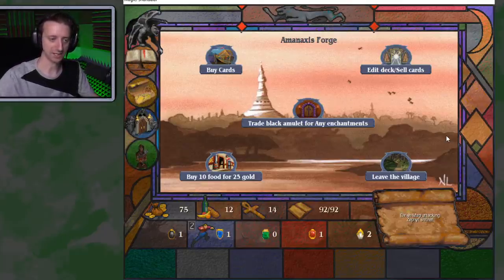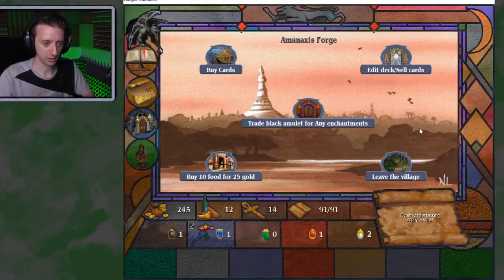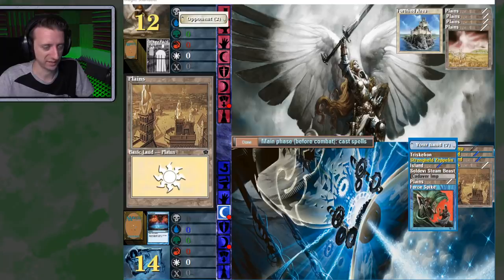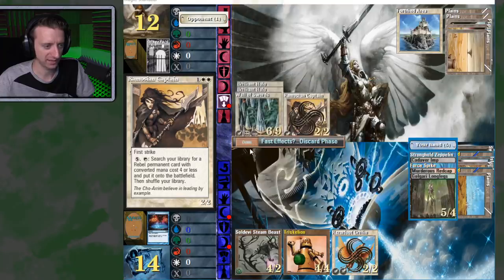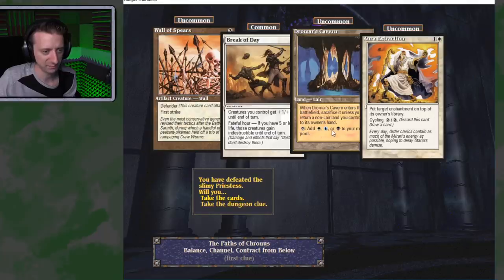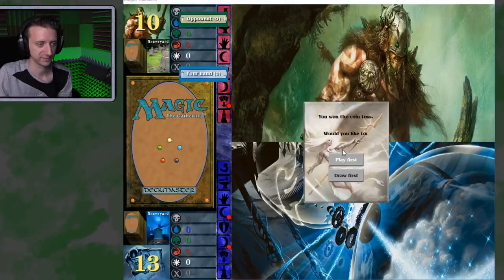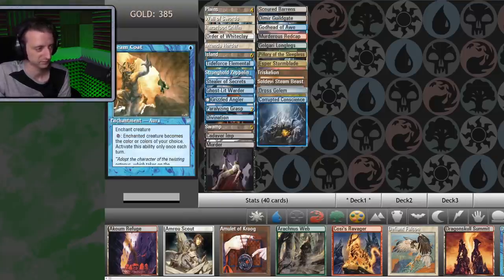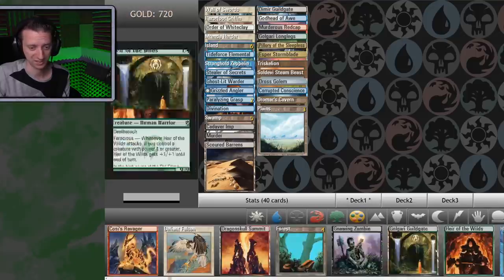MTG: Shandalar Modern #7 │ Arms of an Angel │ ProJared Plays!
Magic The Gathering Shandalar RETURNS! This is an UPDATED version, using the same classic gameplay but now includes cards all the way up to 2016! Tens of thousands of new cards are now here, including a decade's worth that I've never seen before! The dedicated fans also updated the ruleset, so no more mana burn and now I can mulligan! So excited to return to the Magic RPG world!